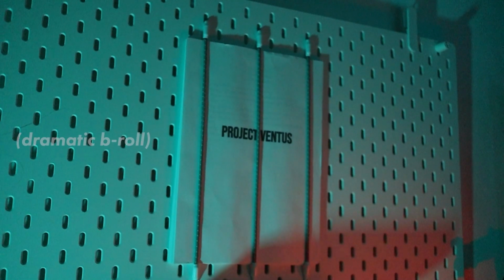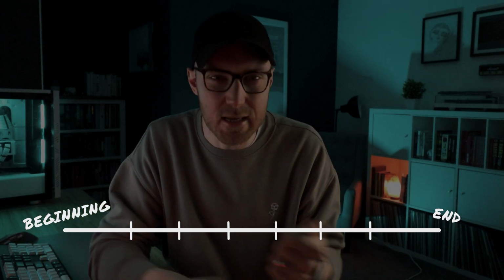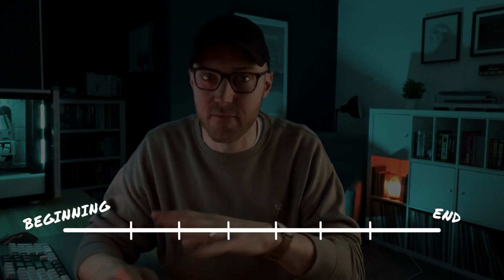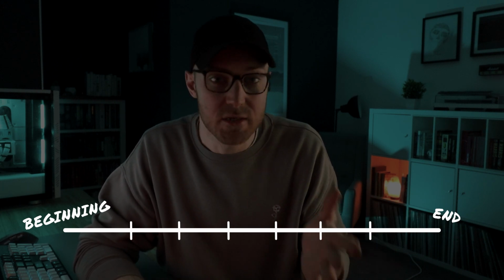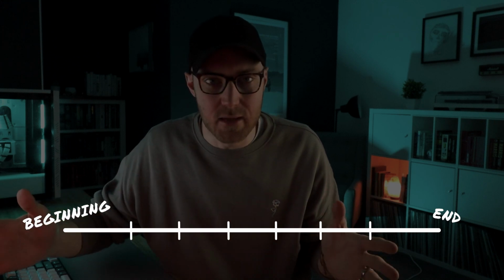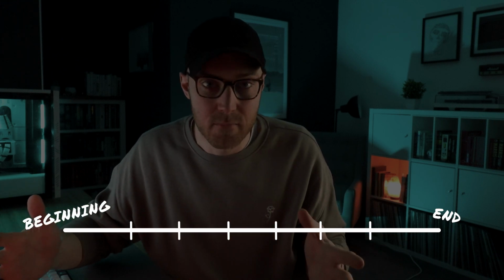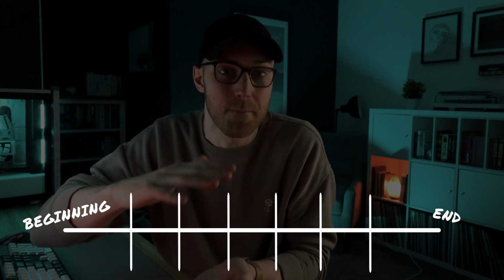Add Length AND VALUE to Your Novel Like This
Here's my thoughts on what to do if your novel is shorter than you'd like it to be and how to make your novel longer.

A few of my novels were too short and I tried a few approaches to correct it, in this video I tell you what I learned and what I suggest you try if you're looking to make your book longer.